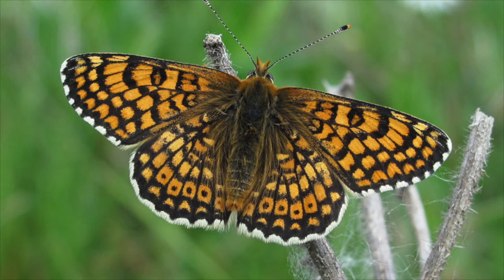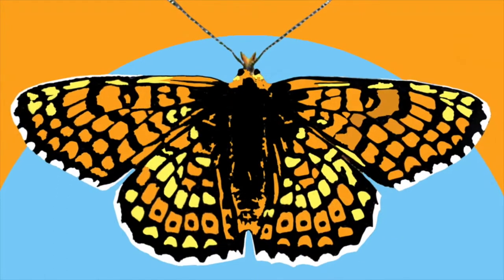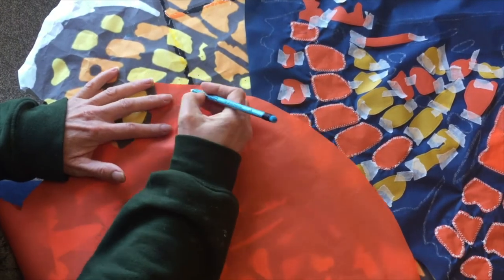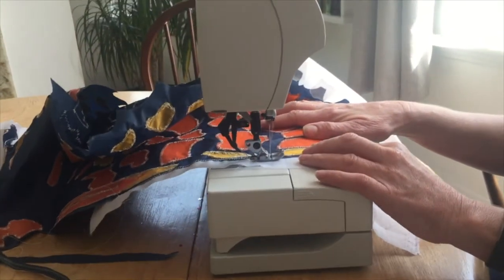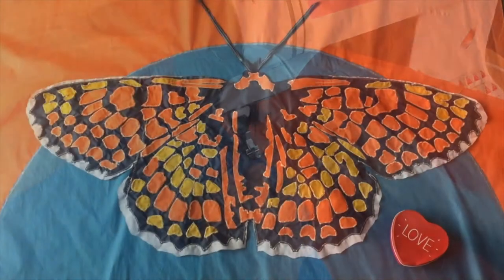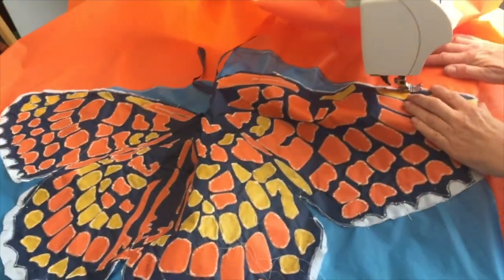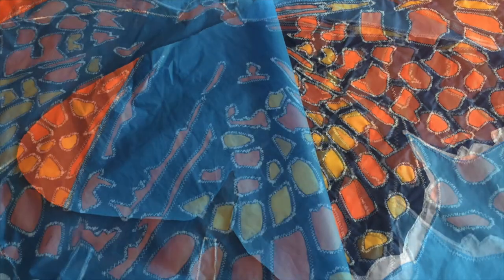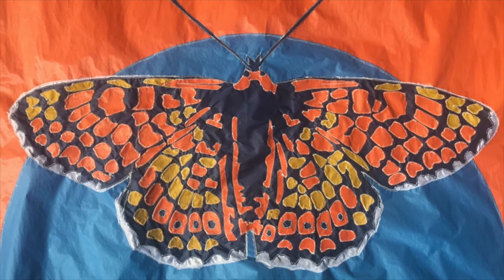Liz's Biosphere Fritillary Flag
Liz Cooke takes you through the making of her Biosphere Fritillary Flag for Hullabaloo at Home!

Liz began making flags in 2008 and quickly became fascinated at the ability of flags to transform a space into something celebratory and up-lifting. As part of her creative practice Liz has designed and made hundreds of beautiful, arena size, festival flags.

To find out more information on Liz and her amazing flags and for more activities at home go